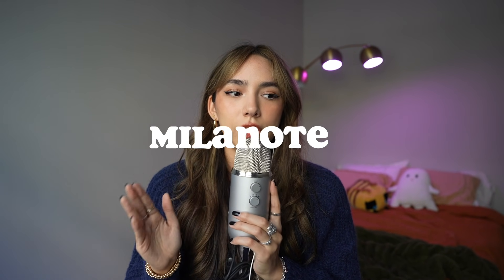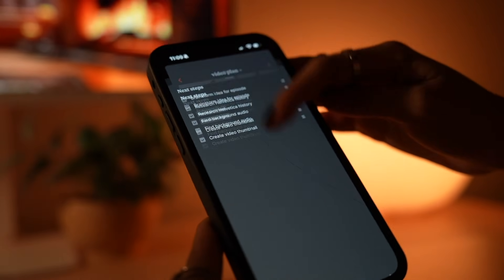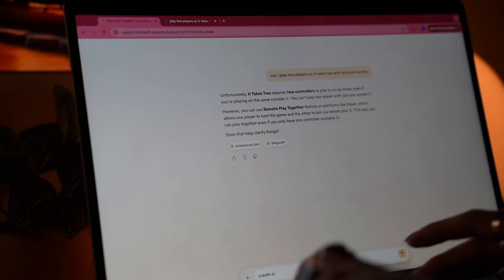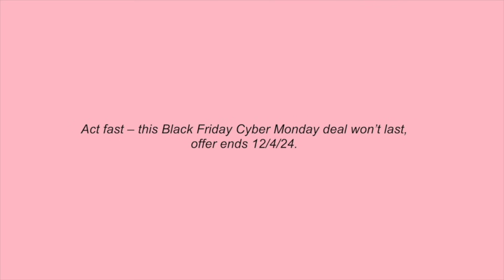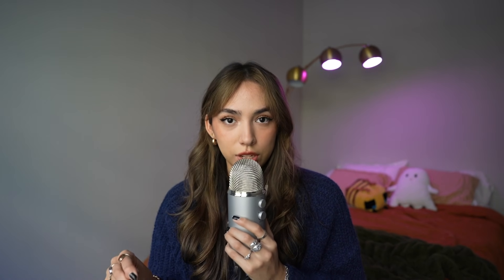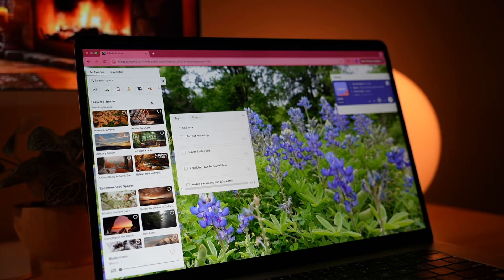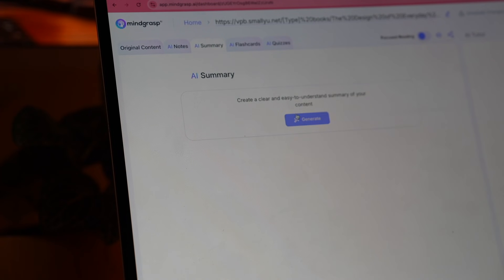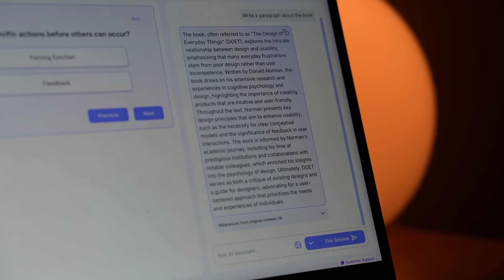5 apps + websites for productivity and students 📲⭐️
hi!! i am back and today im sharing some websites/apps i have been loving to help keep me busy and productive this fall! i hope this is helpful and lmk what other vids u wanna see!

⭐️ visit McAfee.com to learn more on how you can keep your information private and protected

⭐️thank you @McAfee for teaming up with me for a portion of this video to share a very important message! 🔐

⭐️timestamps:
Intro 00:00 - 00:58
Milanote 00:59 - 03:28
Copilot 03:28 - 05:33
McAfee 05:33 - 06:25
Acrobat 06:25 - 08:52
LifeAt 08:52 - 10:29
Mindgrasp AI 10:29 - 13:32